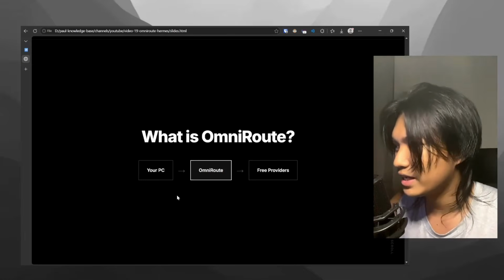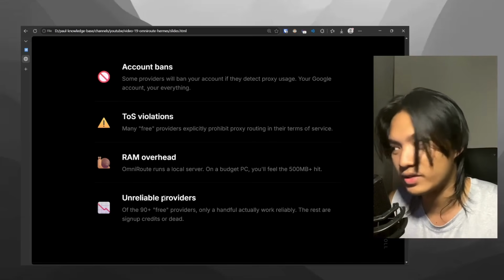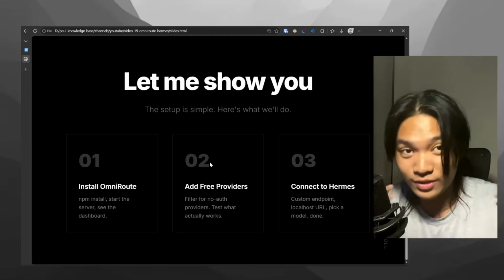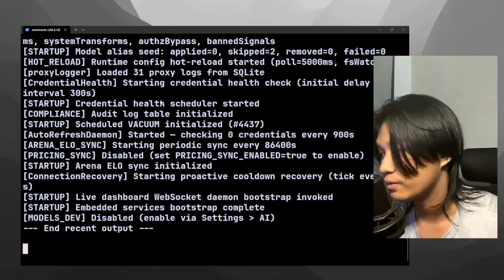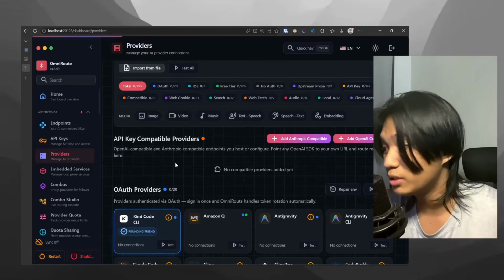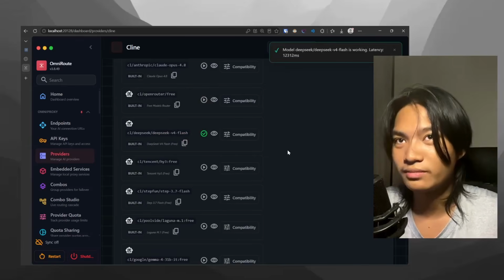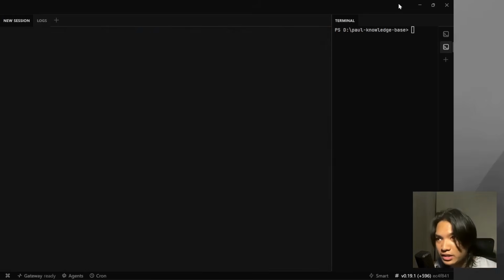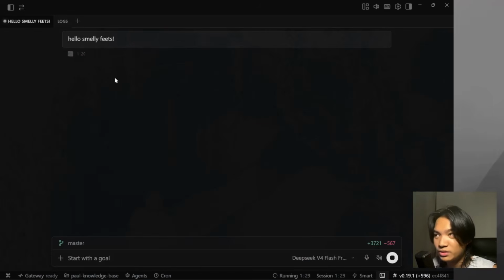I Don't Recommend OmniRoute (But Here's How It Works)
OmniRoute promises 90+ free AI models through one gateway. I tested it and here's the honest truth: some providers will ban your account, it eats 500MB of RAM, and only 2-3 providers actually work.

In this video I explain the TOS risks, show the install process, and demo what actually works with Hermes Agent.

Chapters:
0:00 - What is OmniRoute?
0:55 - Why I don't recommend the routing feature
1:45 - TOS risks: providers can ban your account
2:30 - RAM overhead on budget PCs
3:15 - What you actually need instead (hint: direct API keys)
4:00 - Providers that actually work
5:15 - TOS warning most tutorials skip
6:10 - Installing OmniRoute
7:00 - First error: it doesn't load properly
7:45 - The default password and RAM usage
8:30 - Features to avoid (Caveman, RTK, Headroom)
9:15 - Testing with OpenCode Free and DeepSeek V4 Flash
10:30 - Connecting to Hermes Agent
11:15 - OmniRoute bugs with Hermes
12:00 - Fixing the model refresh issue
12:45 - Final test and honest verdict